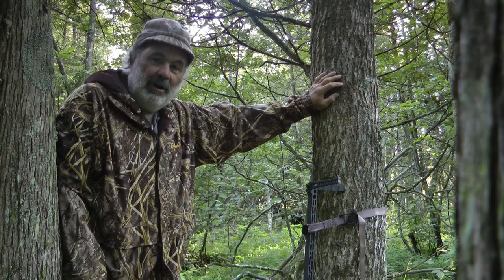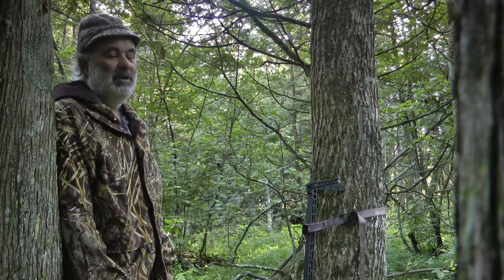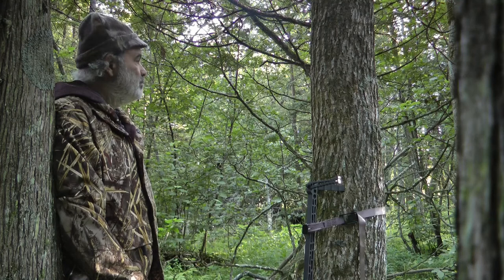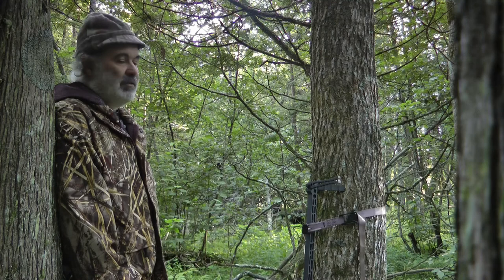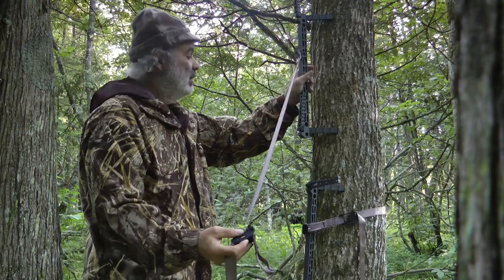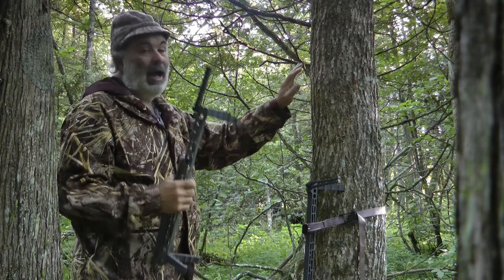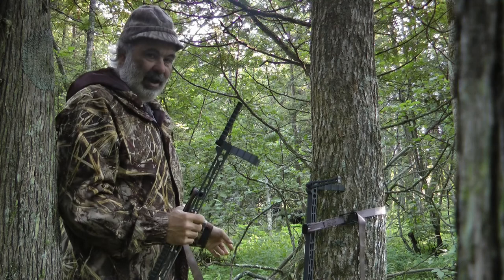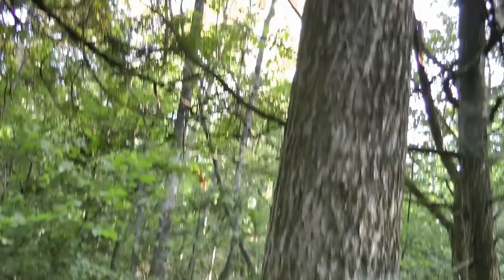New deer tree stand set up Part One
Describing the set up and setting up the sticks and stand